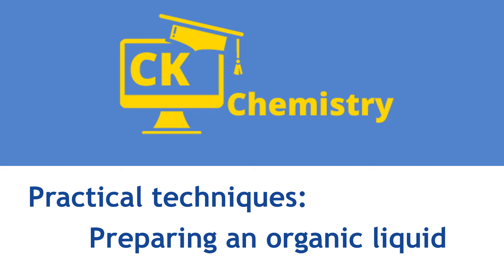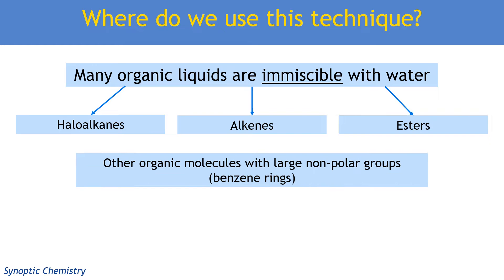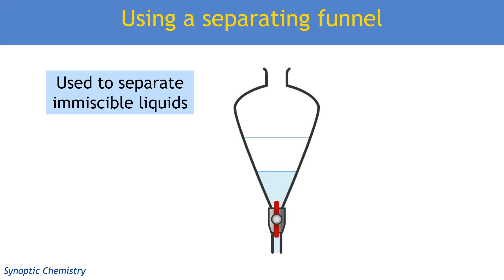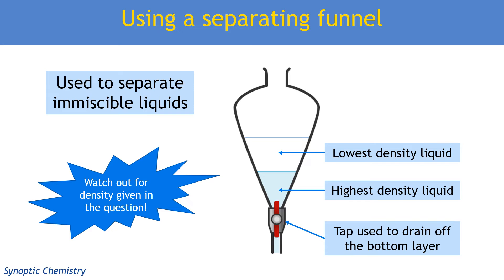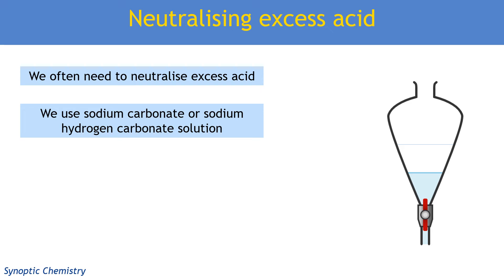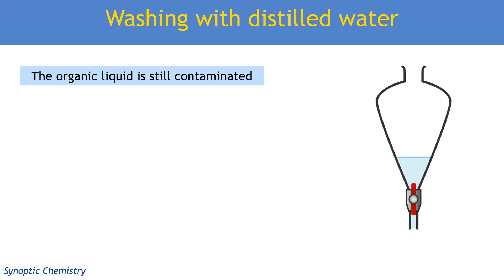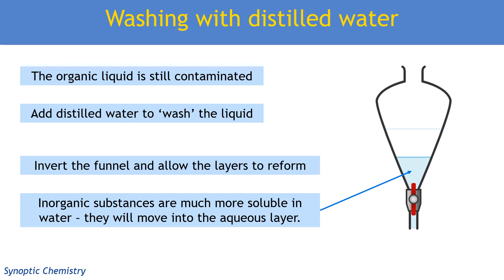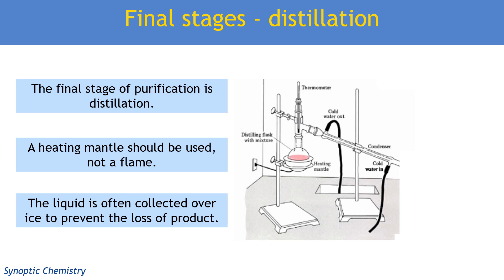Chemistry A Level: Purifying an organic liquid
Common practical techniques for A Level chemistry - purifying an organic liquid using a separating funnel. This video explains the steps of separation and purification including neutralisation, washing and using a drying agent.